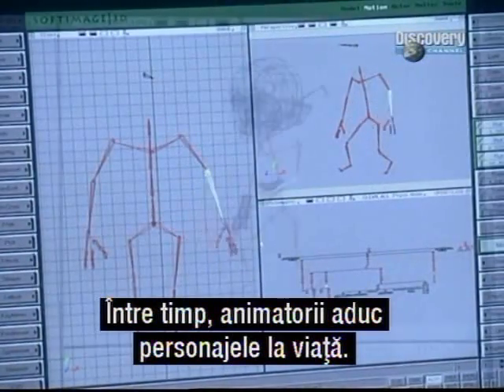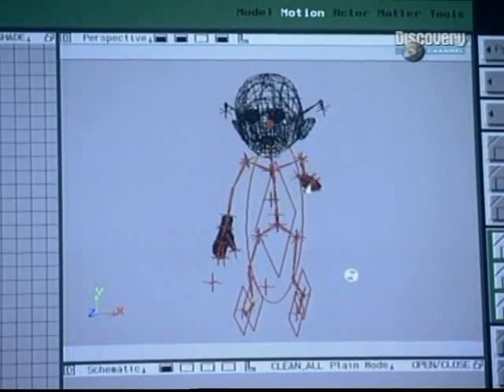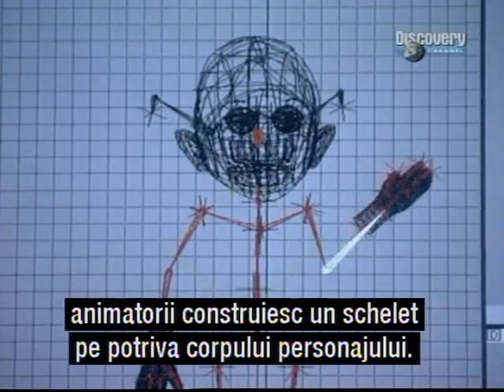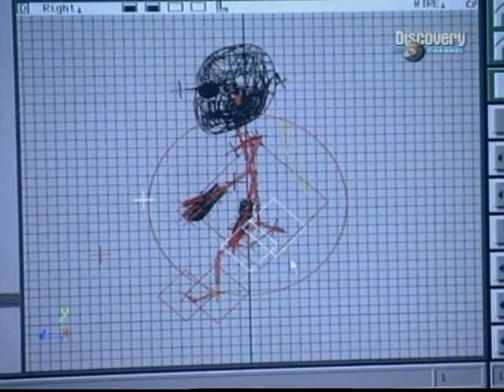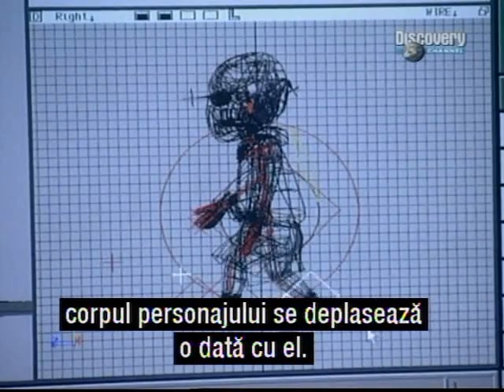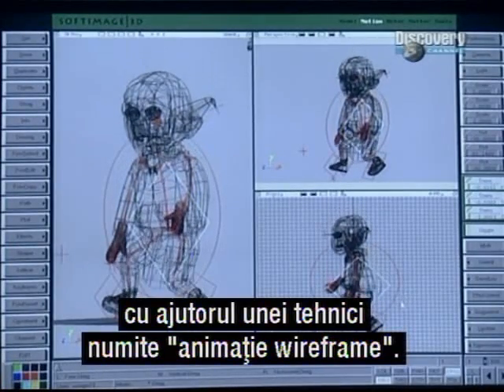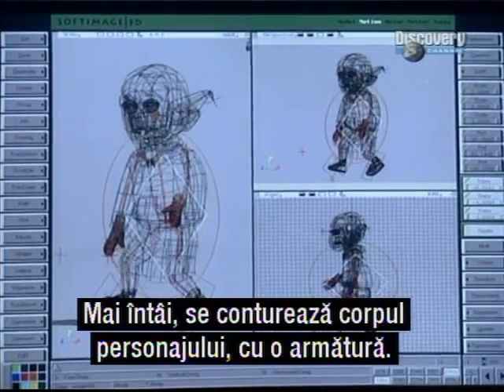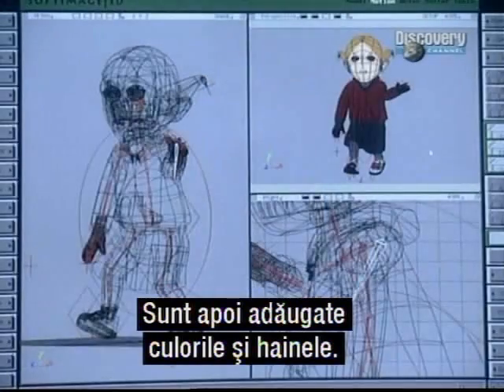how it is made:animation